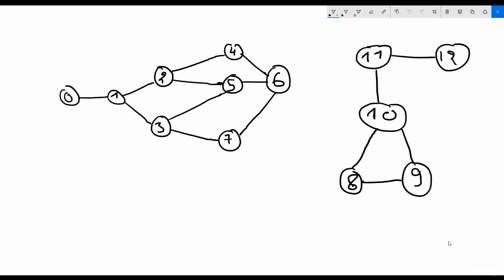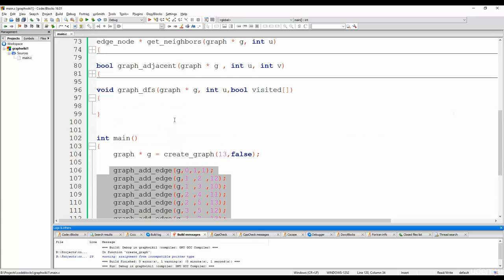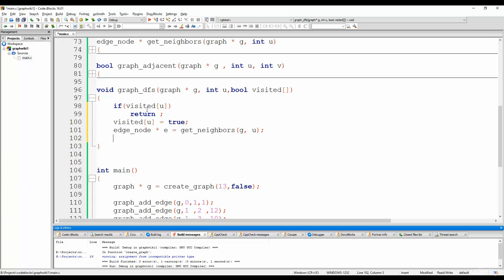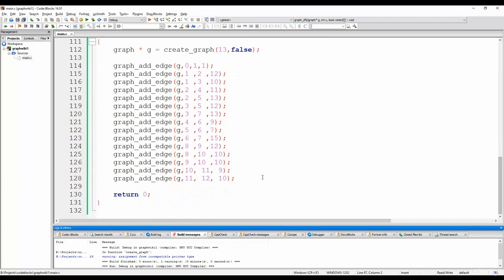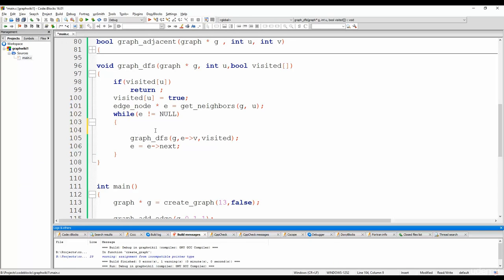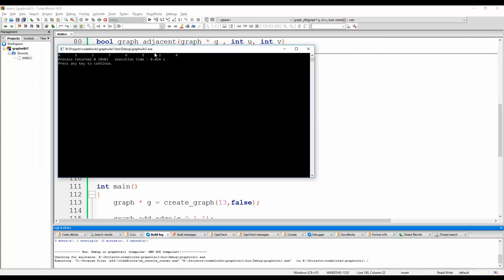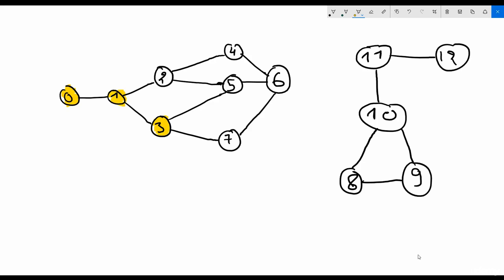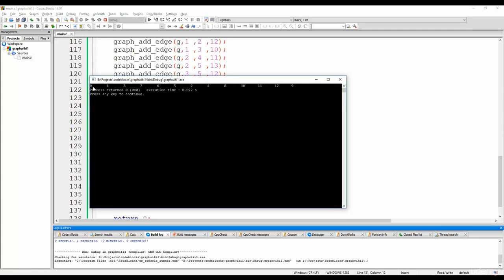078 Graph Depth First Search Implementation